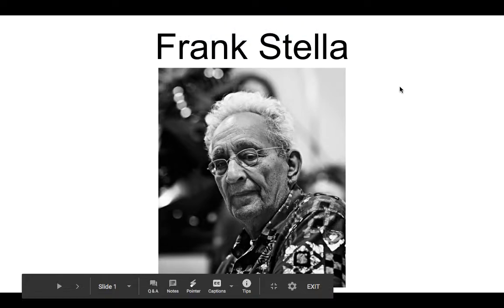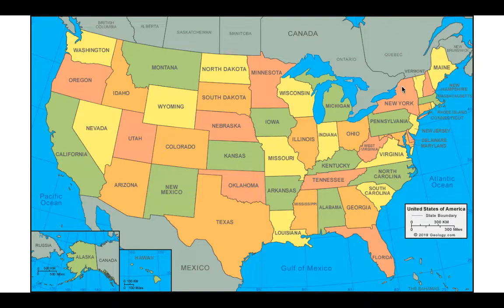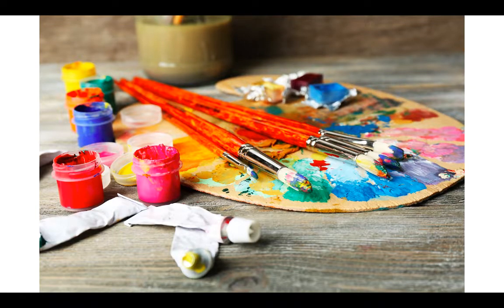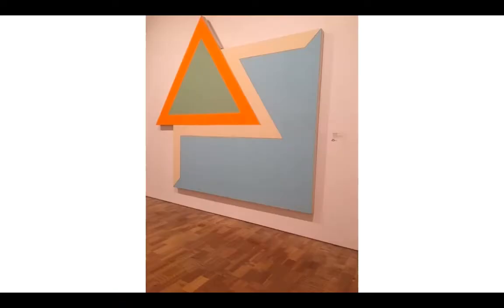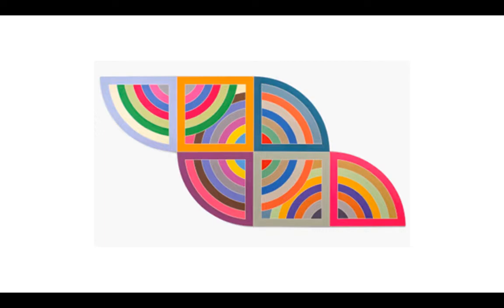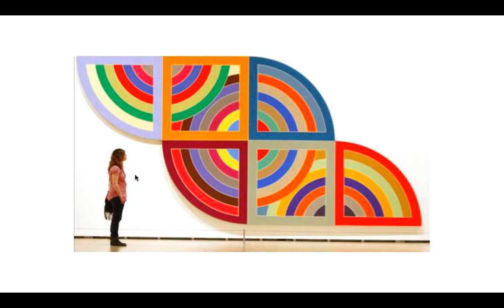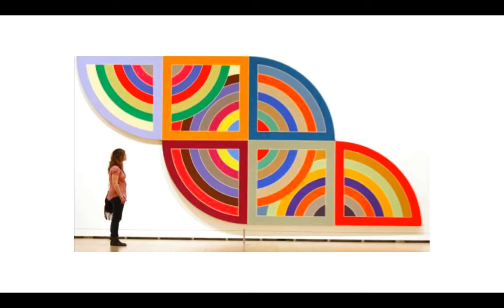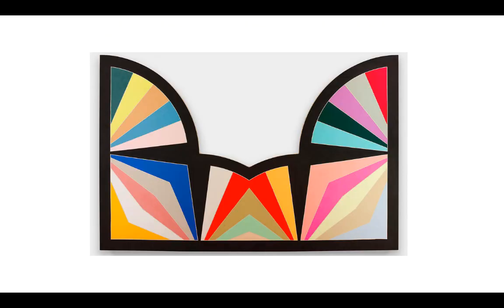Powerpoint for Frank Stella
In this video will listen to a little history about Frank Stella and look at his work